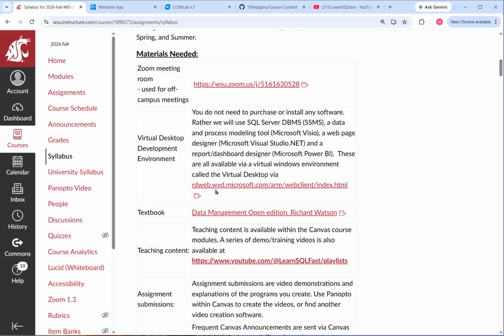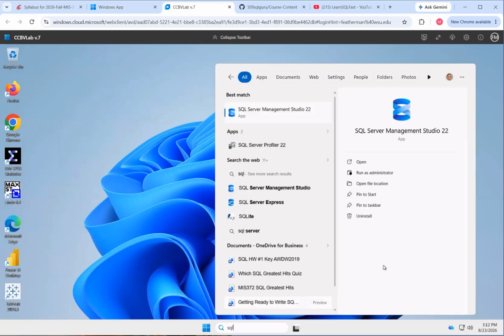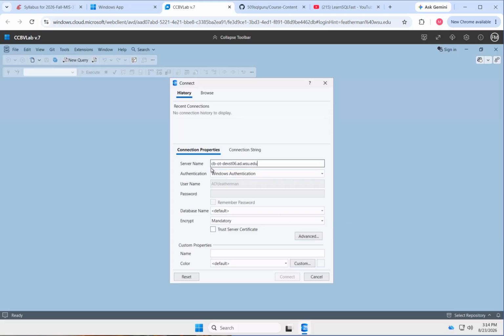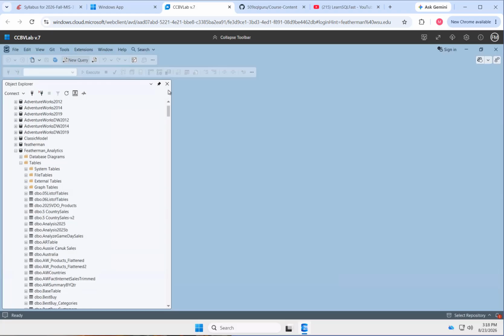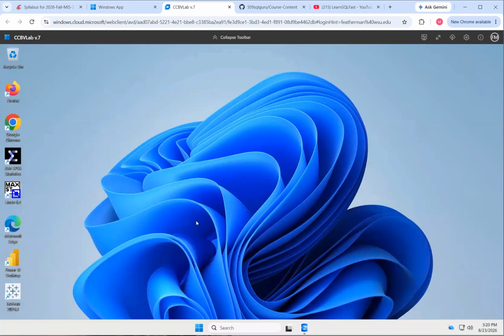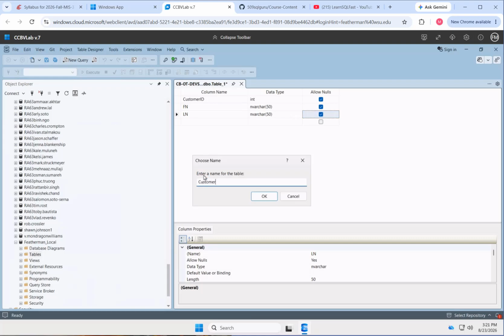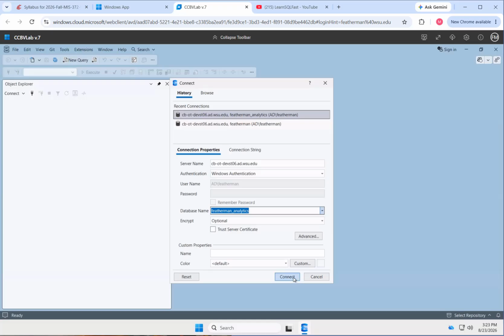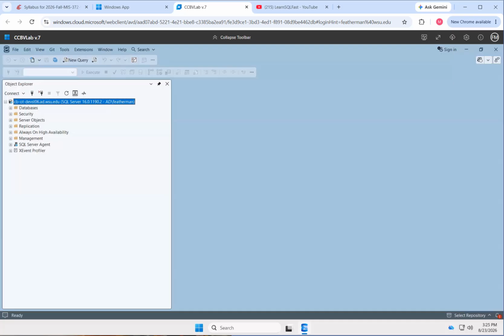1a. FA26 Intro - part 1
This video shows WSU students how to use the software needed in MIS372 and MIS325 - part 1